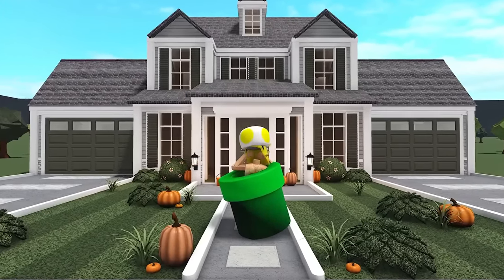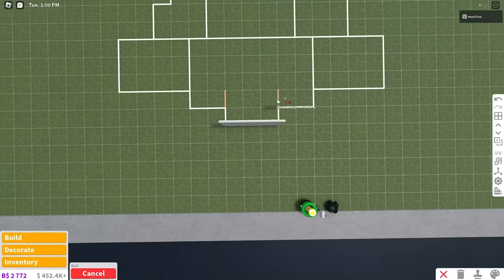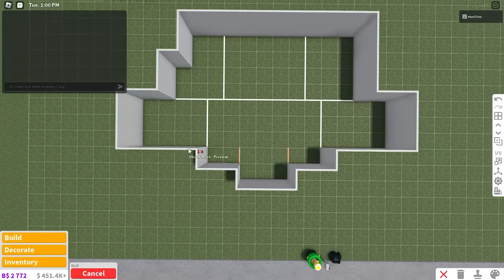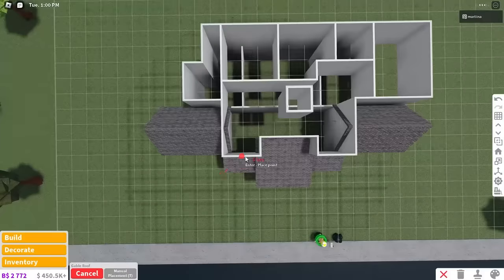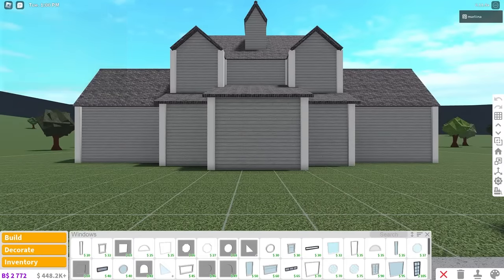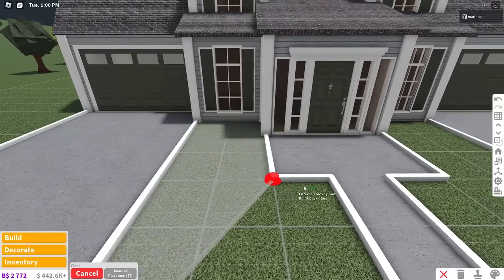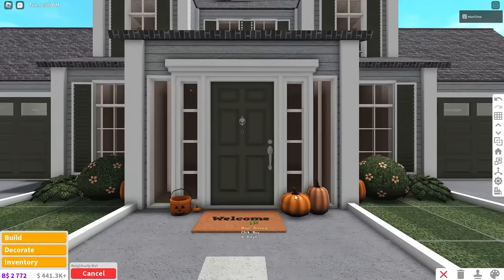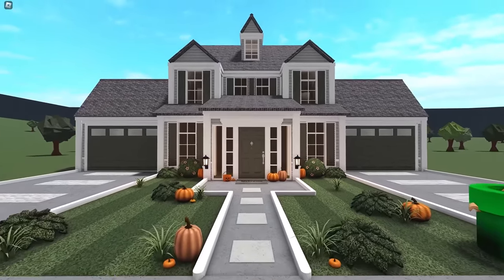15k Bloxburg Autumn Suburban House Build: 2 Story Tutorial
hiii! today i show how to build a 15k house in bloxburg! it's a cheap 2 story bloxburg house build, perfect for the fast approaching fall season! love you :)

✰layout info:
- kitchen
- dining area
- living room
- 3 bedrooms
- 3 bathrooms
- backyard

★game passes required:
- advanced placing
- multiple floors

✰timestamps:
00:00 - tour
01:09 - 15k autumn bloxburg house build

Shine - Ikson
Remember - Ikson
Summer Rain - Ikson
Heaven - Ikson